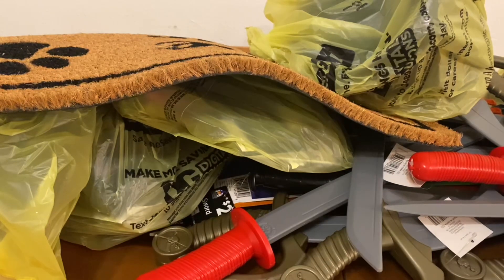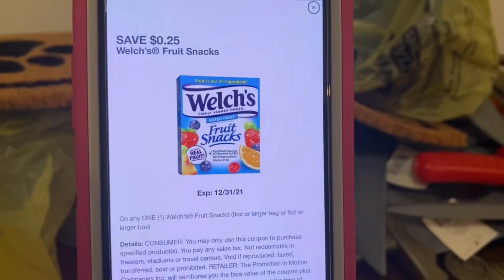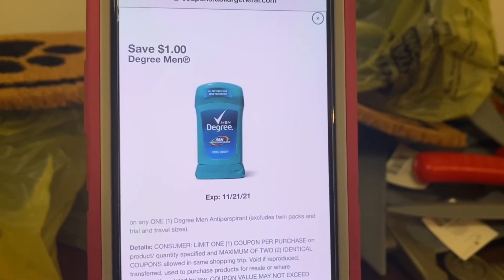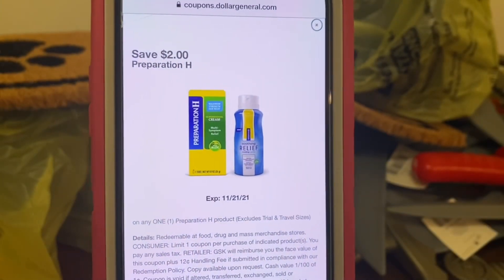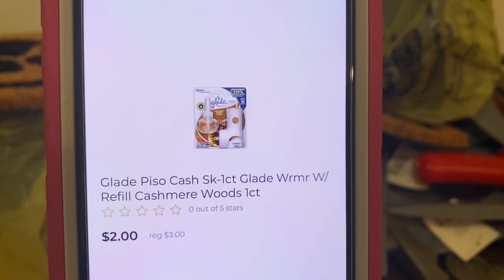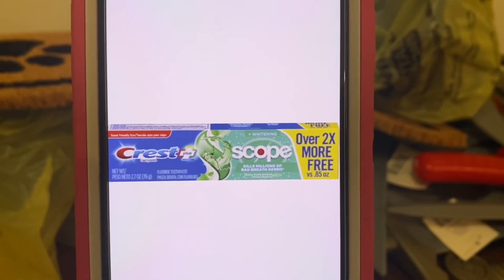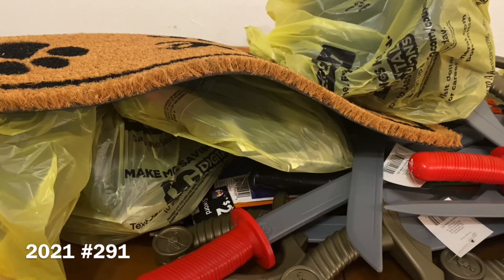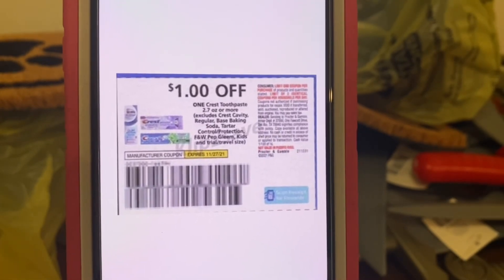2021#291🤑Part 1/Dollar General Updated Digital/Paper Coupon Glitch List🔥Must Watch👀